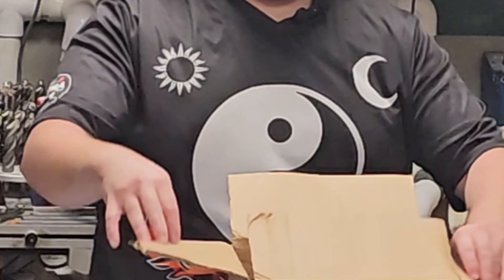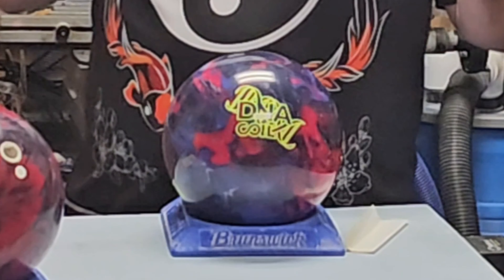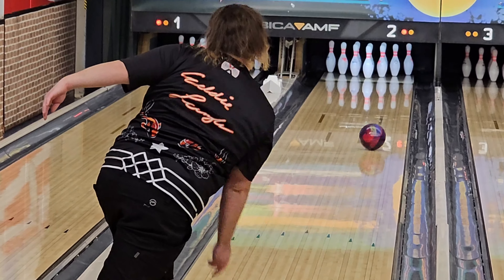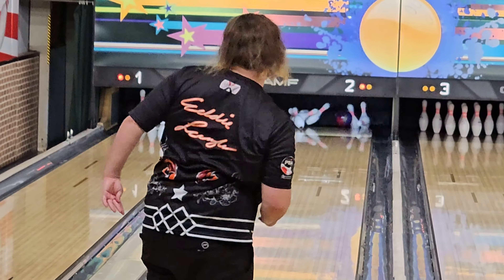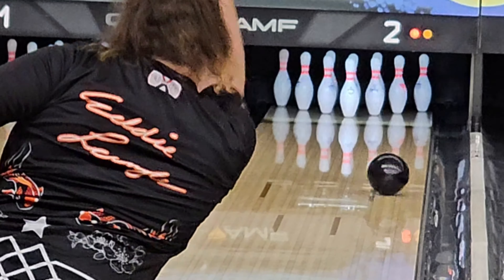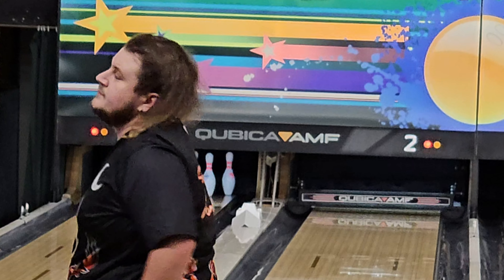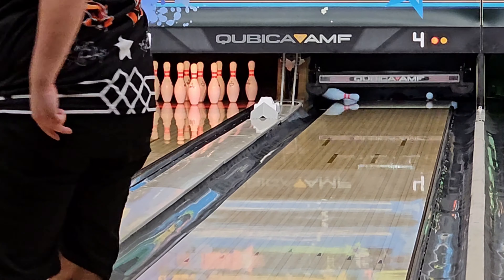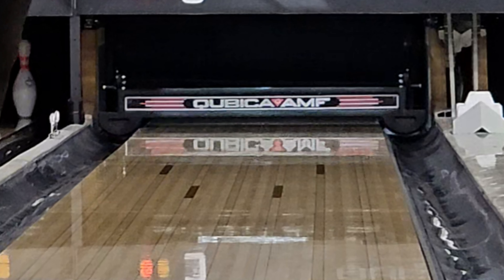I FAILED BIOLOGY | STORM DNA COIL | FULL BOWLING BALL REVIEW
🧬STORM DNA COIL🧬

Featuring the EXO Pearl Reactive cover only seen once before on the Absolute Pearl (overseas ver.)🫧🫧

While Sheriff can make anything look good going up the boards I find it most useful playing deeper with more axis rotation&tilt.

Rumor has it that it's Storms Exotic Gem... while I can see that comparison I don't 100% see it... It's a little more cleaner, longer, and smells better😀

Definately love mine!
My Coil: 80 X 4 x 25
Sheriff's PAP: 5 3/4 x 1 👆

You can create your own shirt at Bowlifi at a very reasonable price!